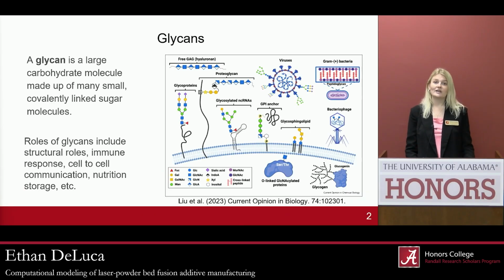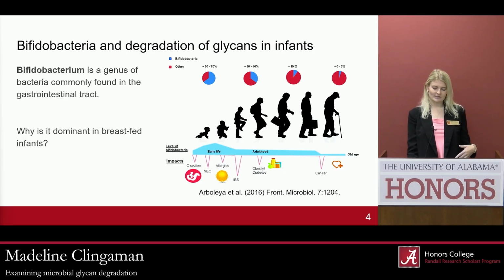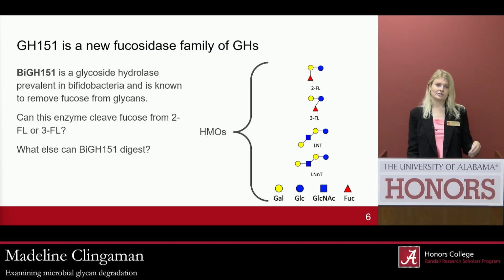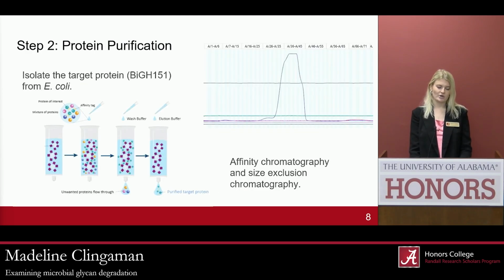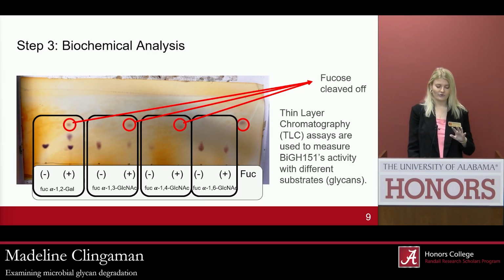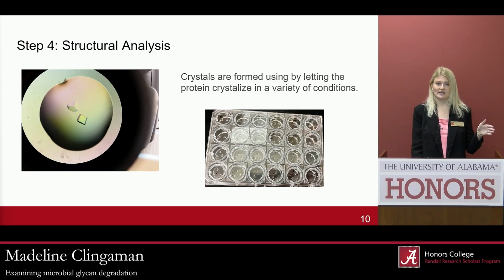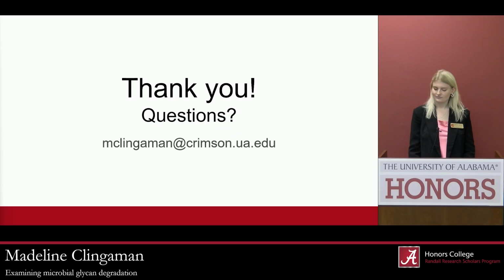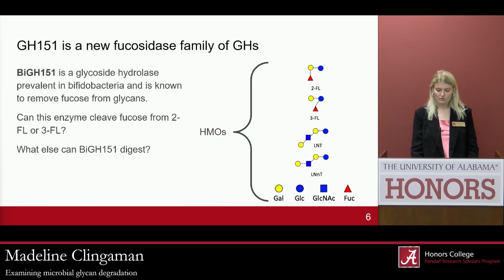Examining microbial glycan degradation | Madeline Clingaman | RRS Live 2024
Madeline Clingaman is a Junior Biology major in the Randall Research Scholars Program (RRSP). Their research project presentation, "Examining microbial glycan degradation," was completed under the advisement of Dr. Melanie Higgins from the Biological Sciences Department.

Project Description:
Glycoside hydrolases are enzymes that break down glycans (polysaccharides) by catalyzing the hydrolysis of glycosidic bonds. This project examines the new biochemical activities and structures of specific glycoside hydrolase enzymes. This research will help to further the understanding of these enzymes, which are used in many different areas of research, including the food industry and in medical research.